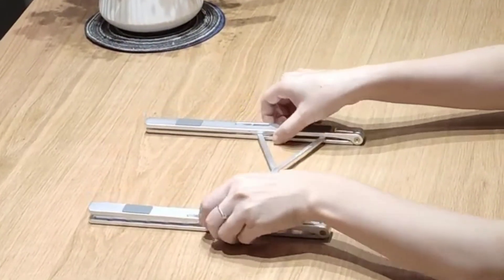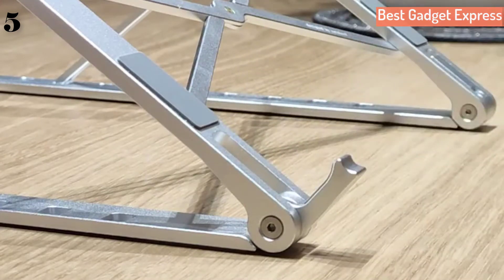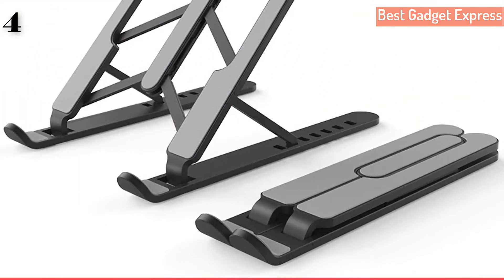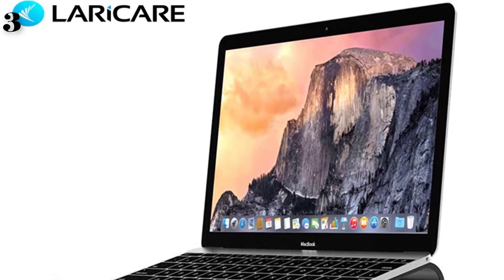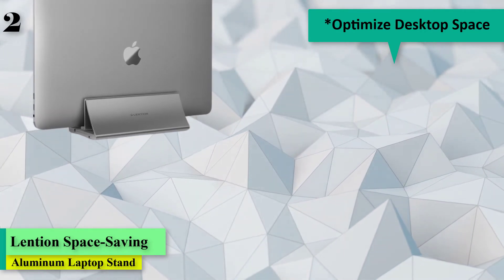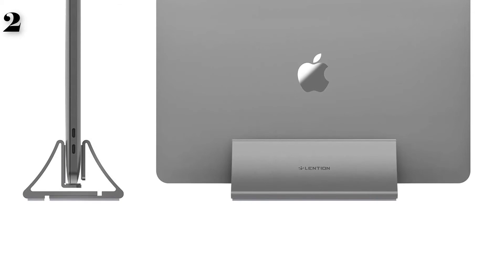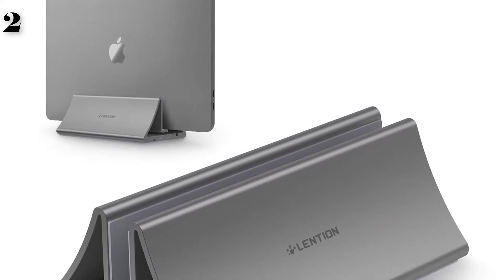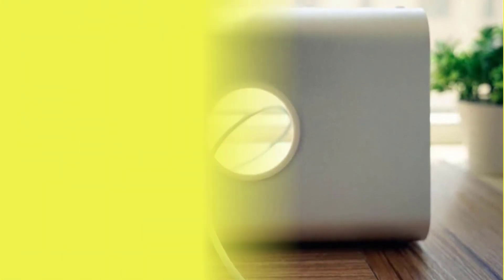✅Laptop Stand: Best Adjustable Foldable Laptop Stands In 2021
Buy Aluminum Foldable Laptop Stand for Desk, Adjustable Laptop Stand, Foldable ... Compatible with MacBook,iPad, HP, Dell, Lenovo More 10-15.6” Laptops…
References to the goods:
1)► AiTrust Aluminum Alloy Laptop Cooling Holder Desktop
►Best Sellers in Laptop Stands
2)► Lention Space-Saving Vertical Desktop Stand for MacBook Air, iPad Pro
3)► Accnic LARICAR Laptop Stand Holder Aluminum Stand For MacBook
4)► GOOJODOQ Adjustable Foldable Laptop Stand For Macbook Pro Air iPad Pro DELL HP
5)► Marsgine X Style Adjustable Foldable  Aluminum Laptop Stand Desktop
►Laptop Stand Desktop
The Laptop & Tablet Stand Provides 6-Speed Adjustable Height, Adjust To Comfortable Operating Angle And Height Based On Your Actual Need, And The Ergonomic Design Makes For Easy Watching And Typing, Relieving Neck, Shoulder And Spinal Pain.